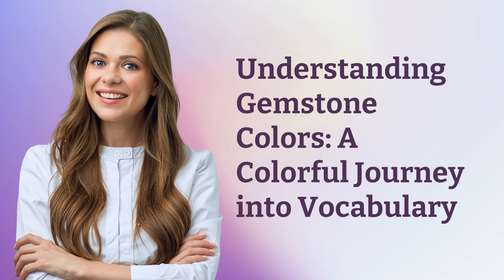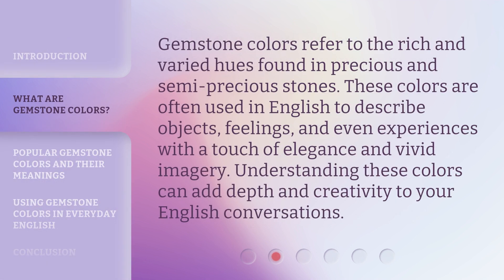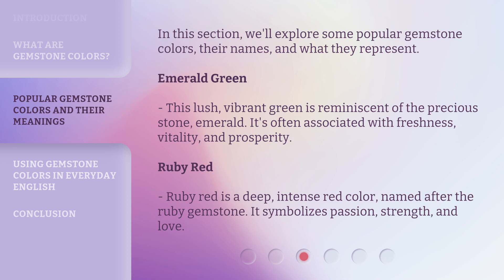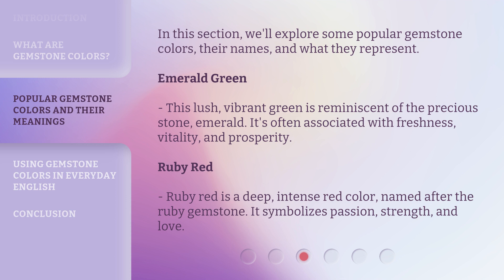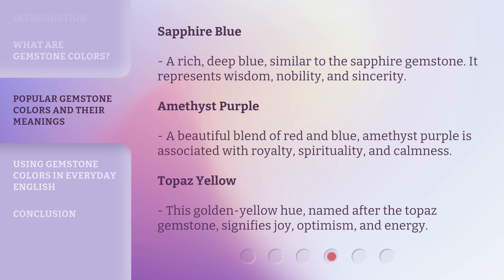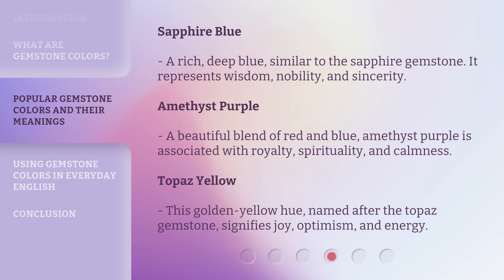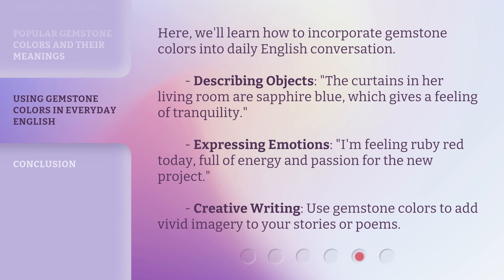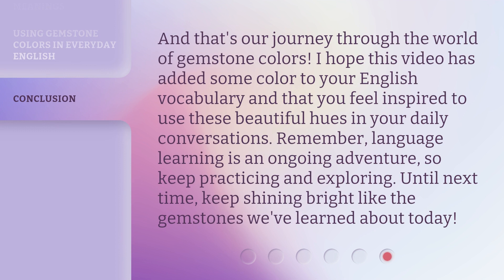Understanding Gemstone Colors: A Colorful Journey into Vocabulary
Unlocking the Rainbow: A Colorful Journey into Gemstone Vocabulary • Embark on a captivating journey into the world of gemstones as we unravel the mysteries behind their vibrant colors. From the fiery reds to the tranquil blues, join us as we explore the vocabulary of gemstone colors and uncover the hidden meanings behind their enchanting hues.

00:00 • Introduction - Understanding Gemstone Colors: A Colorful Journey into Vocabulary
00:32 • What are Gemstone Colors?
00:57 • Popular Gemstone Colors and Their Meanings
02:02 • Using Gemstone Colors in Everyday English